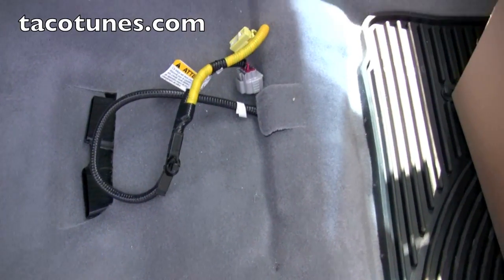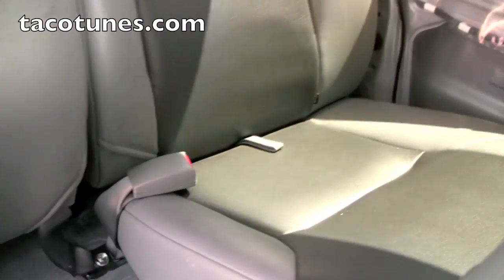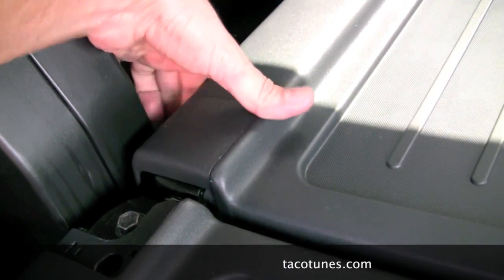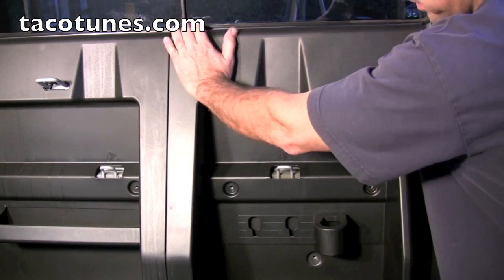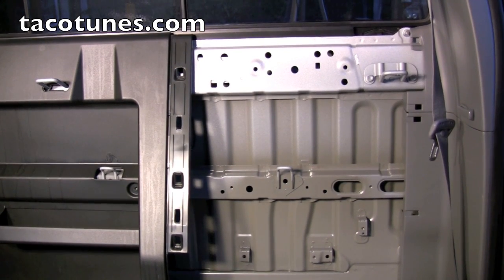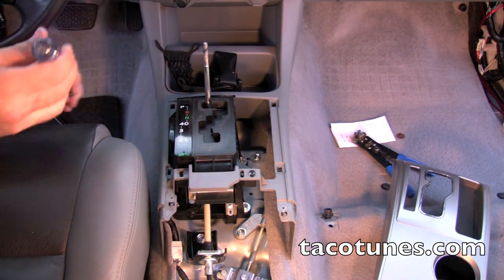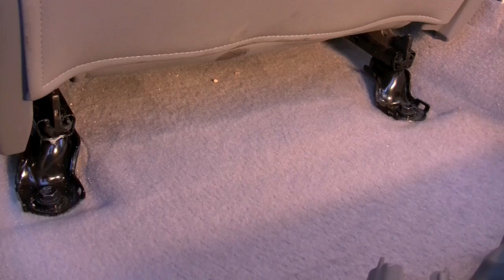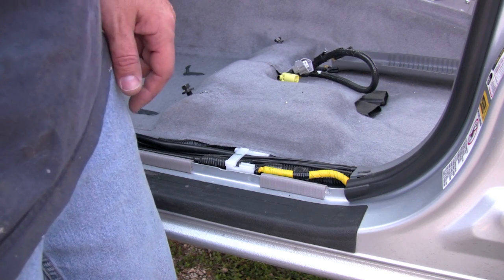Tacoma Stereo Speakers Subwoofer Installation - Tear down process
How to remove seats, center console and other panels from your Toyota Tacoma.